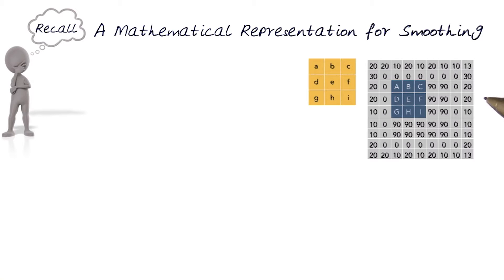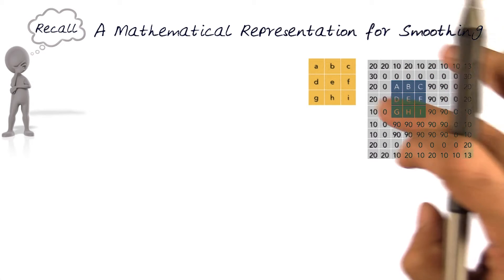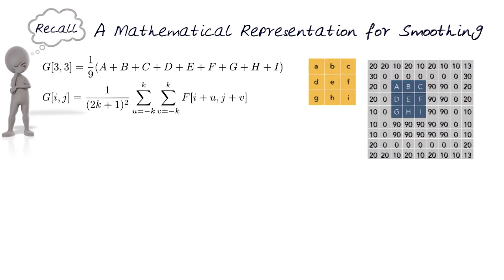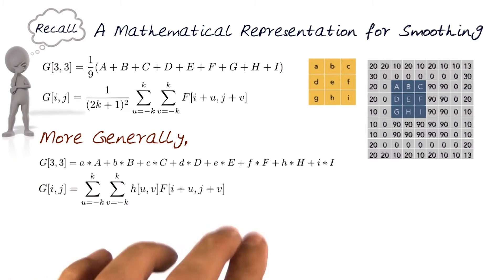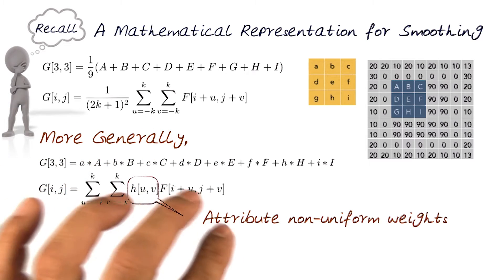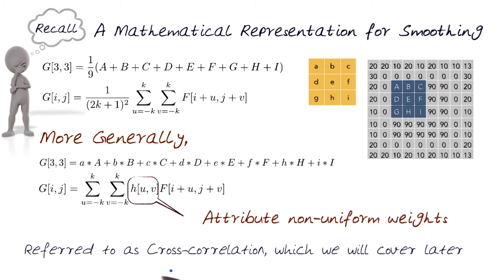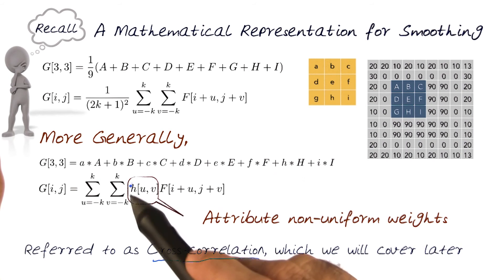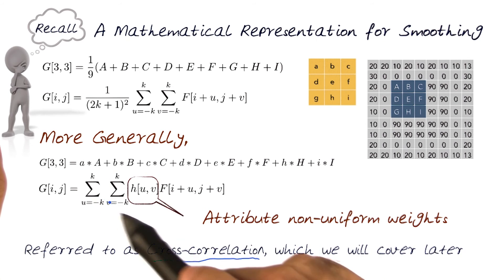A Mathematical Representation for Smoothing